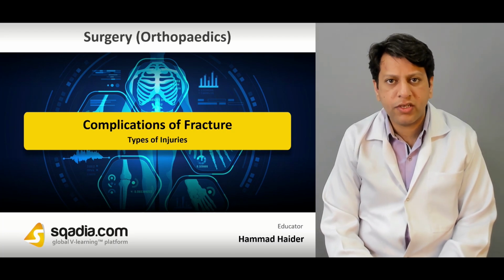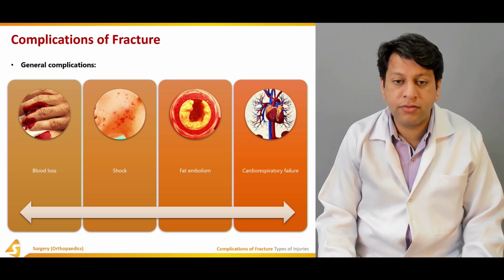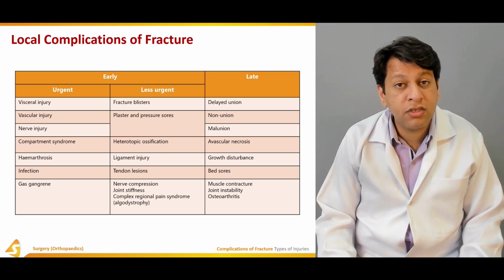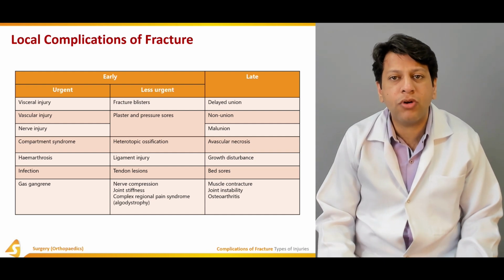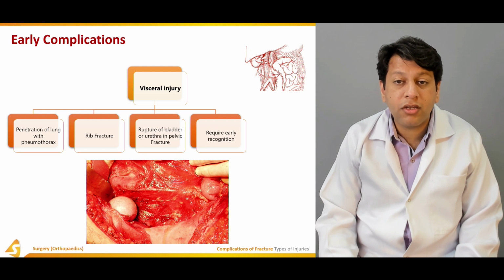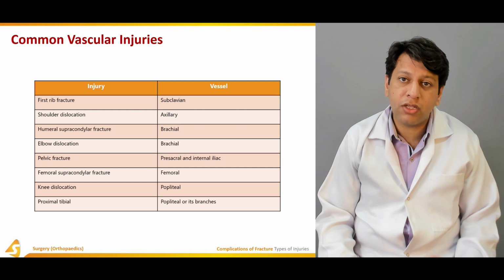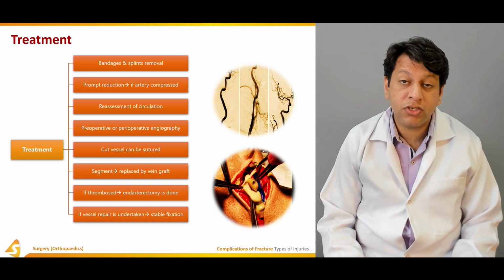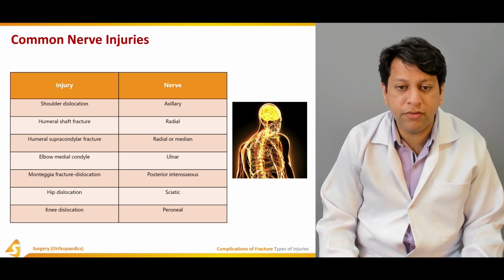Complications of Fracture - Types of Injuries